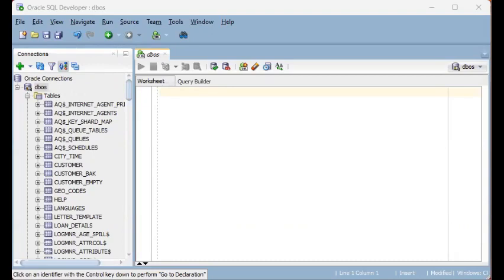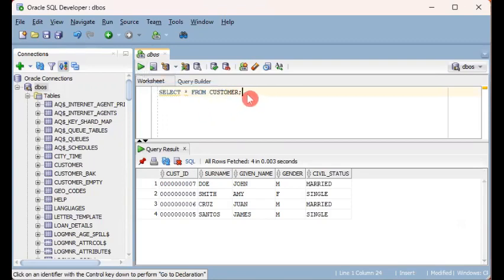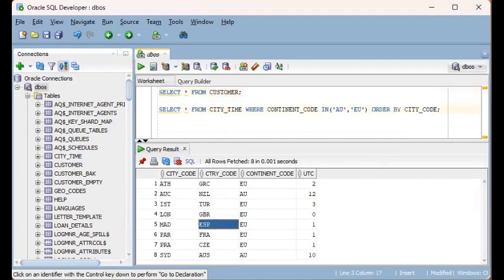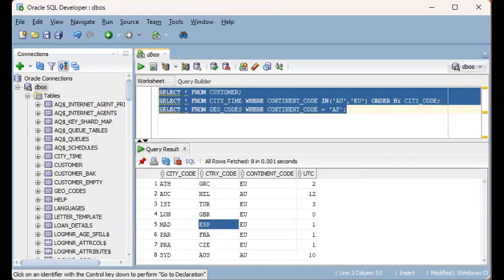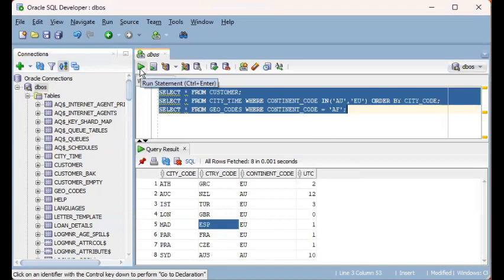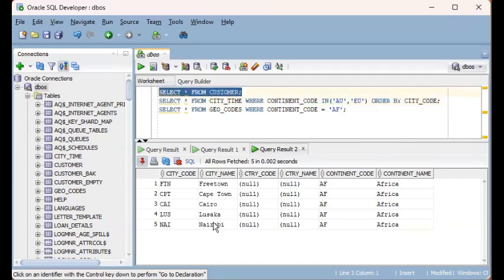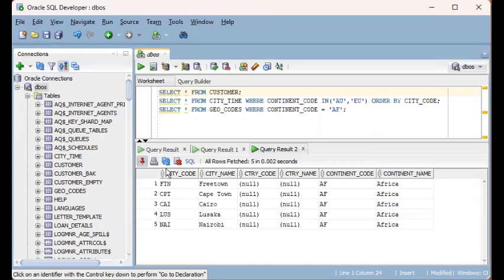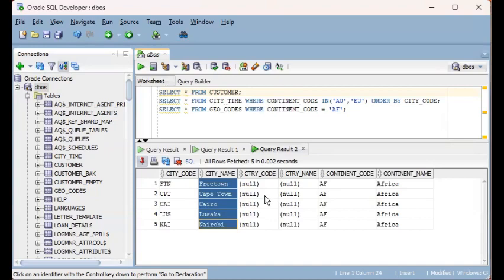Run multiple queries in SQL Developer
Here, we'll learn how to run multiple SQL queries in SQL Developer.